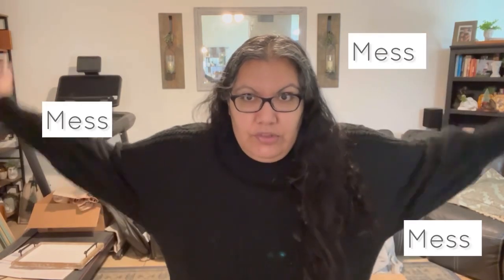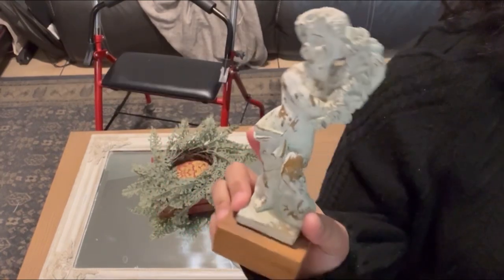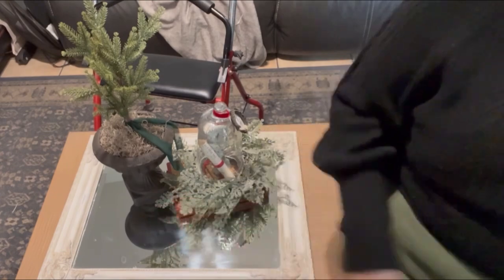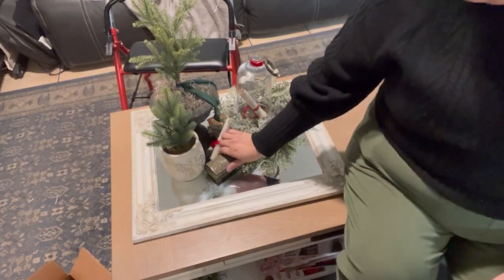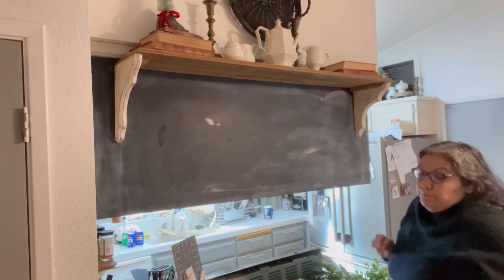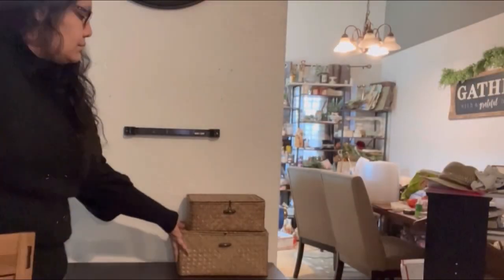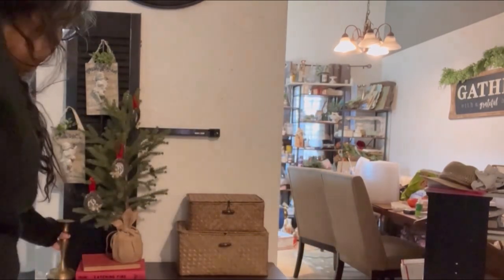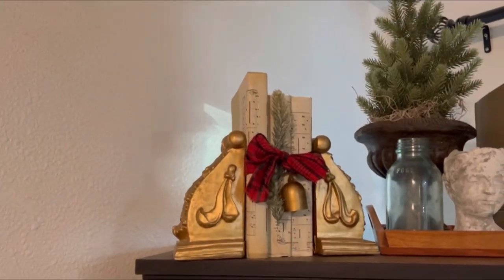Thrift flips / Christmas decorating 2023 / decorating my home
Come along as I decorate some spots in my home for Christmas

Shop IOD . Fusion & Dixie Belle products with Julie